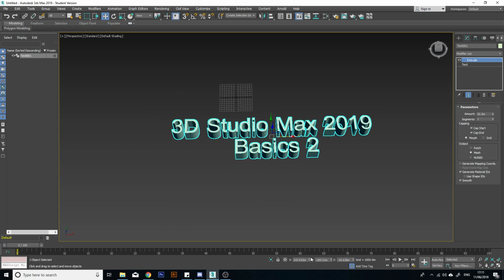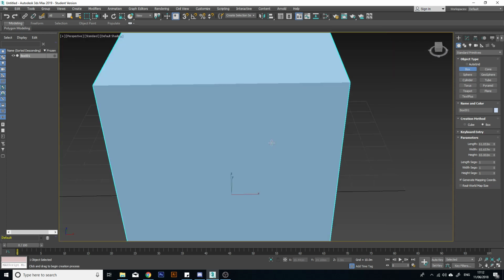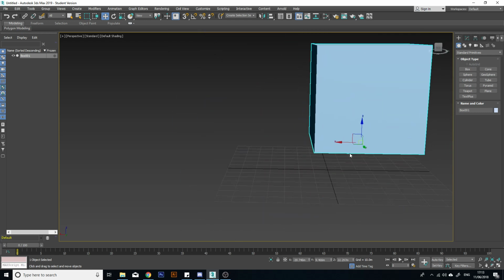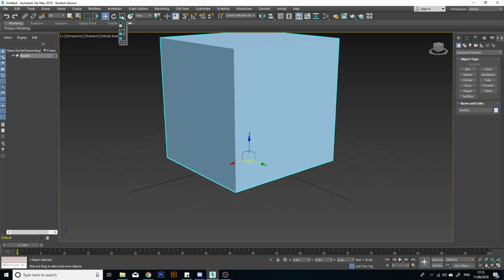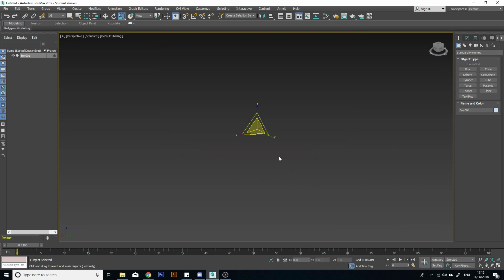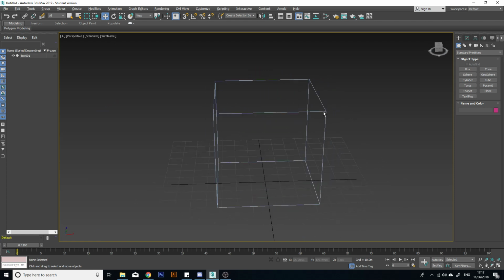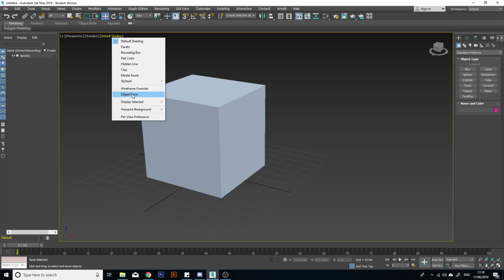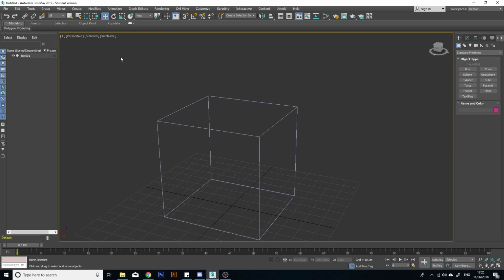3dsmax Tutorial 03 - Basics (part 2)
I explain how to move, rotate and scale objects, and the difference between perspective and orthographic views.